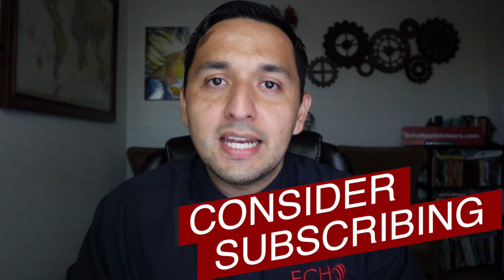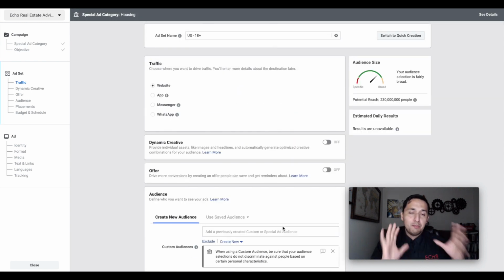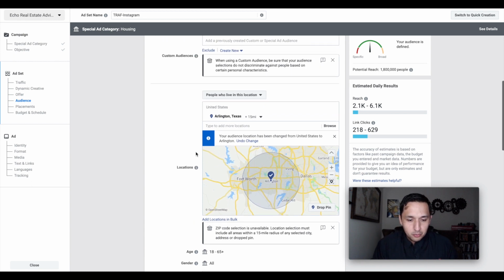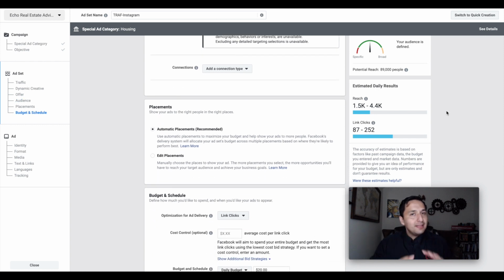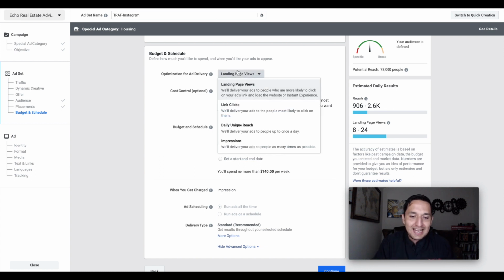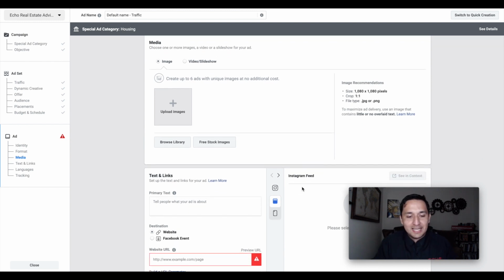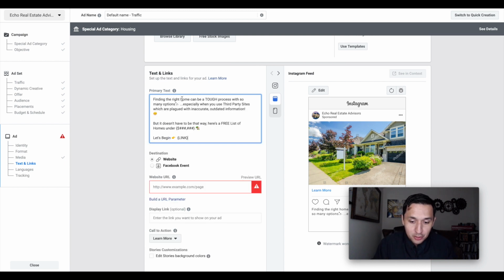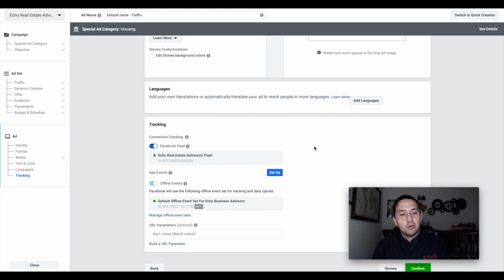Instagram Ads for Real Estate Agents (Step-by-Step Guide)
How To Master Instagram Ads For Real Estate In 2023

Have you wondered how To Master Instagram Ads For Real Estate In 2023? Instagram advertising is one of the most powerful ways to market today as the user count has gone through the roof!  In this Instagram ads tutorial, you will learn how to market on Instagram from beginning to end and become proficient in real estate marketing.

Real estate lead generation on Instagram does not need to be that difficult.  With a bit of time invested, you will be able to master Instagram ads and grow your real estate business!